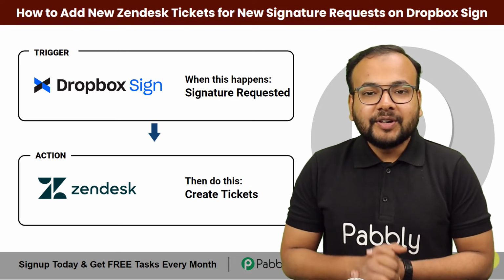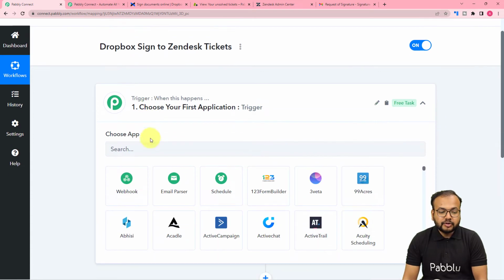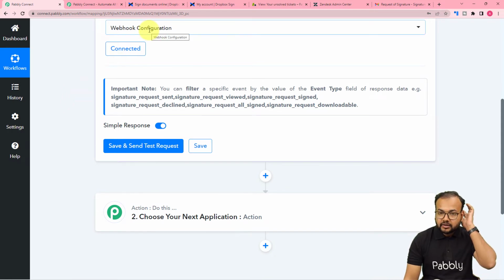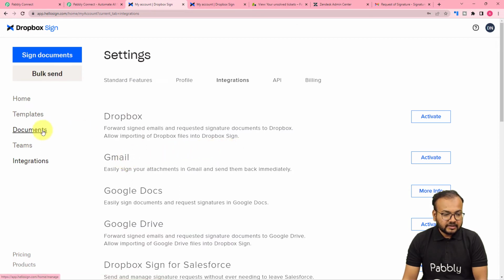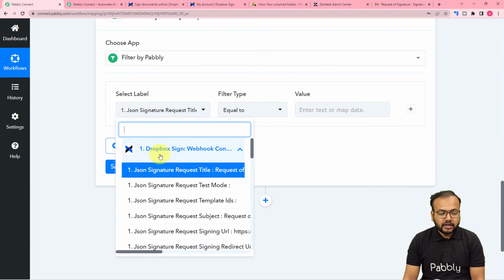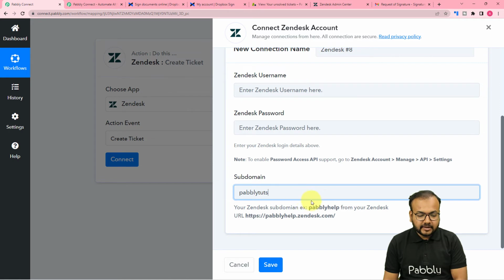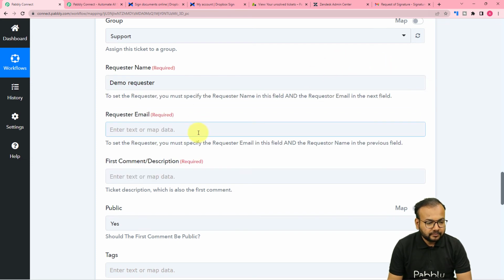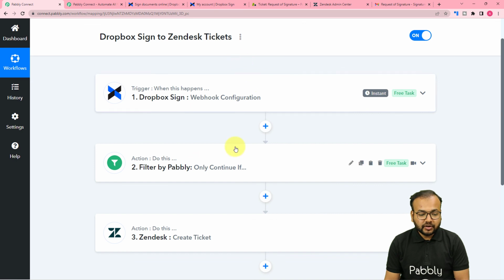How to Add New Zendesk Tickets for New Signature Requests on Dropbox Sign - Dropbox Sign to Zendesk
The Dropbox Sign to Zendesk integration allows users to set up a workflow that automatically generates a new Zendesk ticket whenever a new signature request is received from Dropbox Sign. This integration ensures that all requests are received and processed in a timely manner. Additionally, it allows users to track the progress of each ticket and receive notifications when a signature has been successfully completed. With this integration, users can be sure that their requests are handled efficiently and securely.